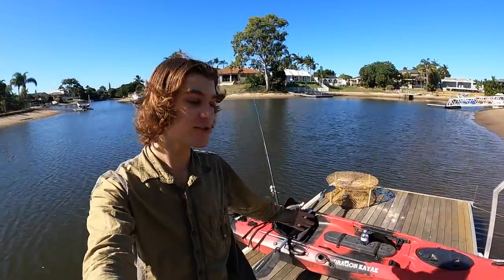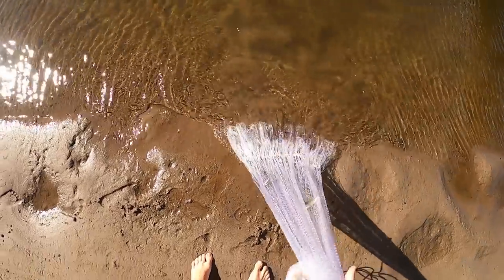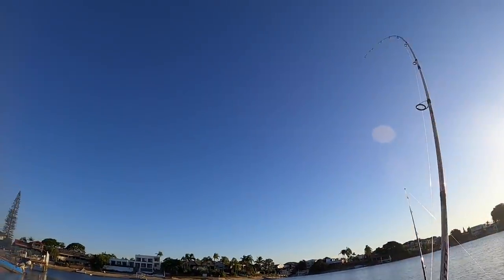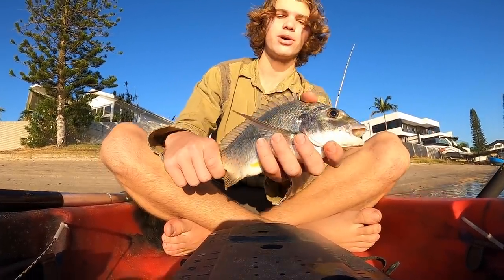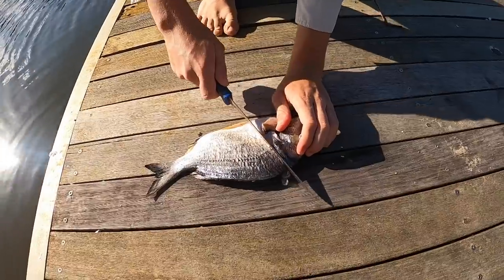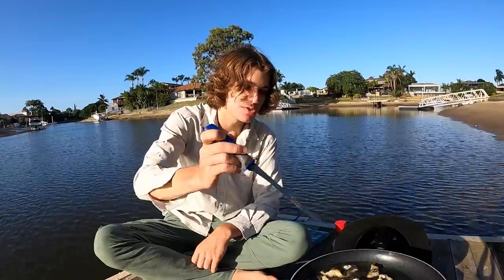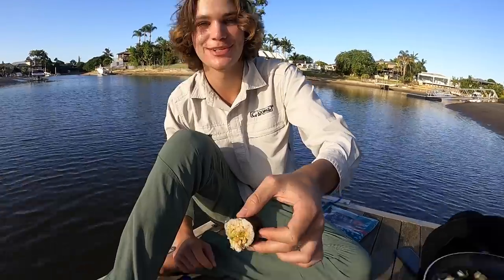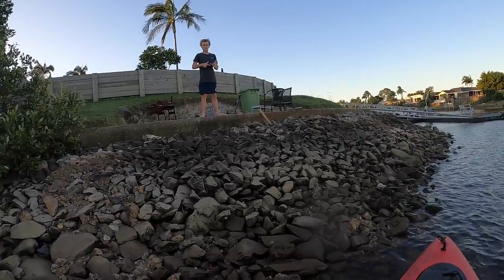FRESH FISH SUSHI Catch and Cook! (GoPro Giveaway)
On this adventure I take the Dragon Kayak out in the Gold Coast canals and try to catch some fresh fish to stock the freezer and do a catch and cook. With Coronavirus, all of the fresh food is gone from our super markets. After fishing for 2 days I manage to catch a monster bream that I Cook up and make sushi with.